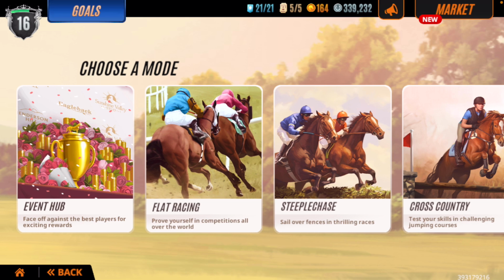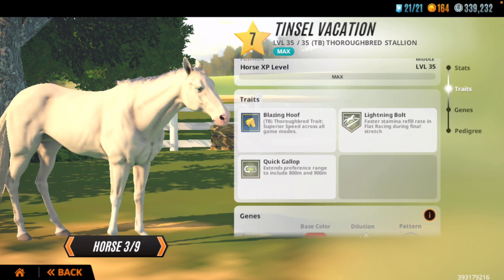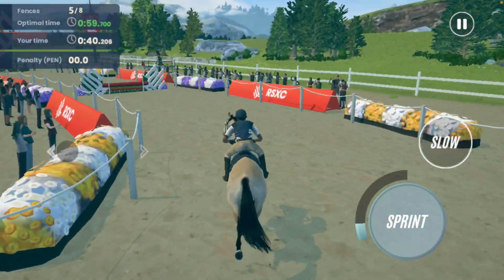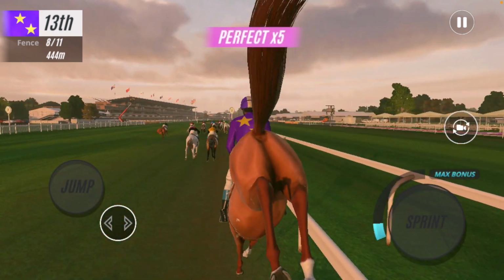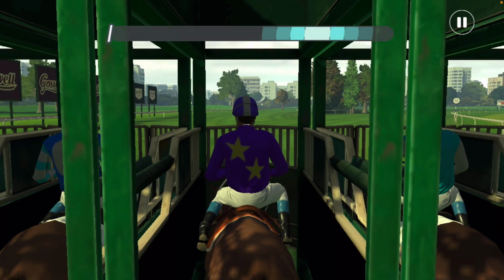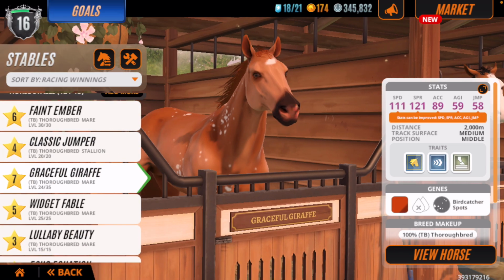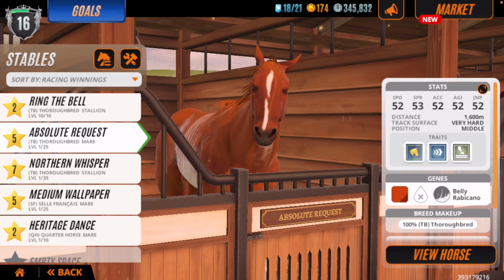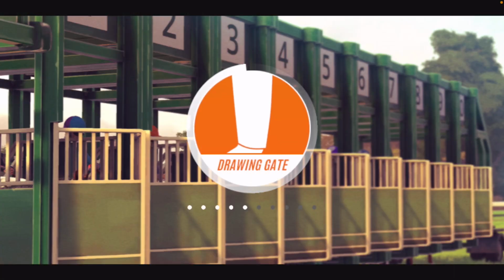New Major Update For Rival Stars 2024! Epic Iphone Gameplay And Strategies Unveiled!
Race, breed & train champions in Rival Stars Horse Racing game! Experience thrilling races and strategic gameplay as you build your own stable. Unlock unique horses, enhance your skills, and compete globally! Join the adventure and become the ultimate horse racing champion!